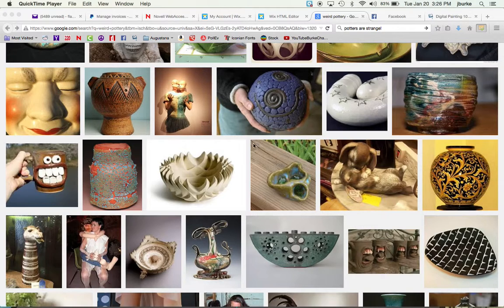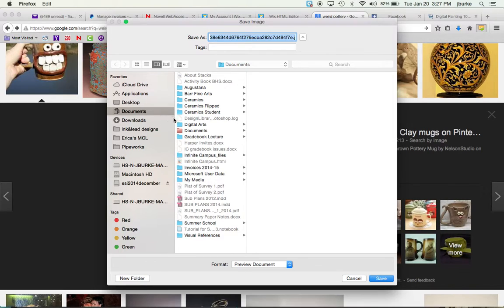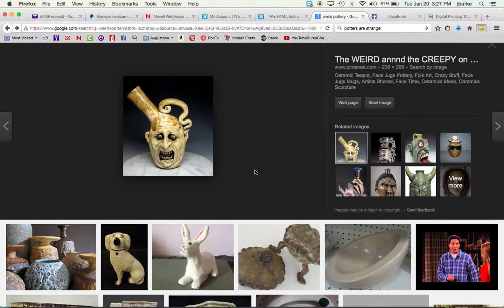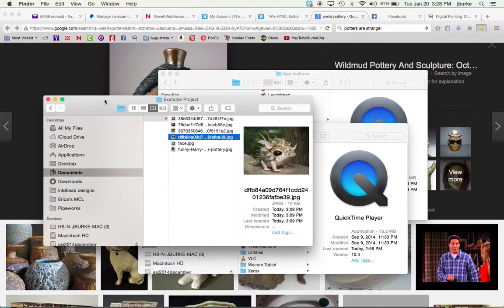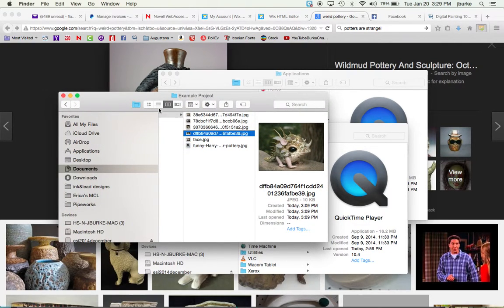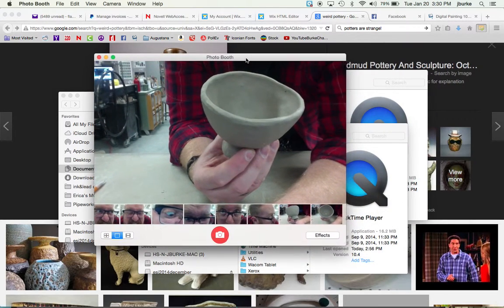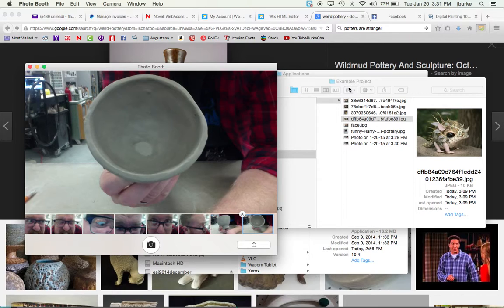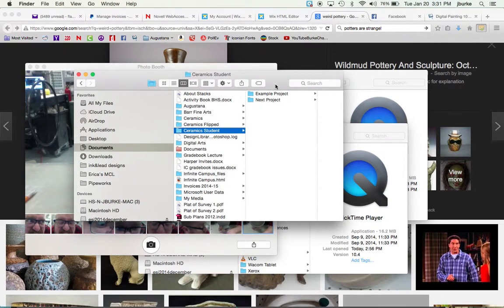Digital Portfolio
Maintaining a digital portfolio for beginners in clay.